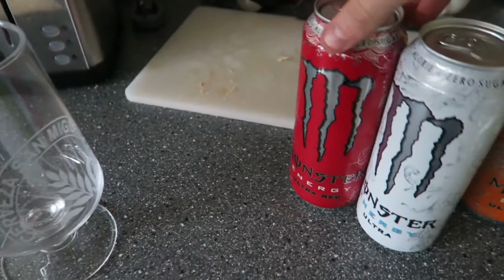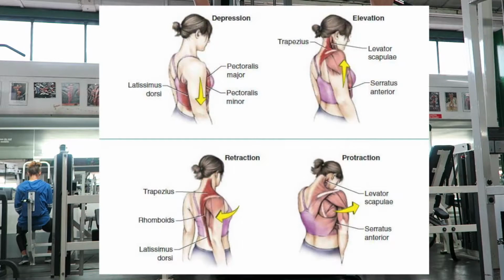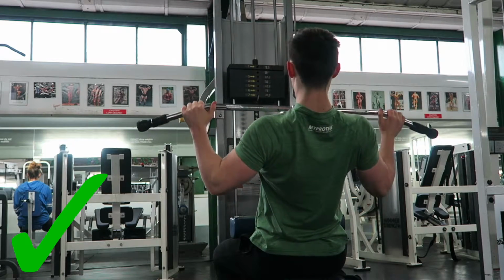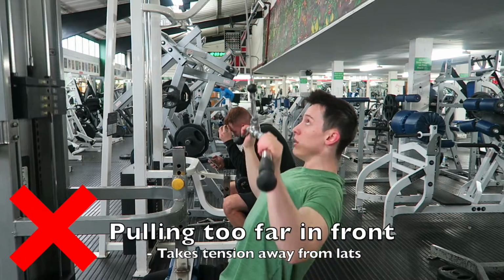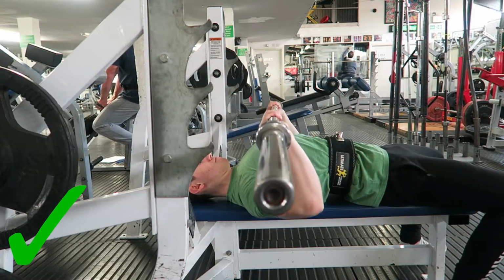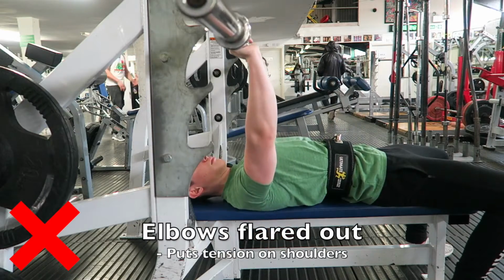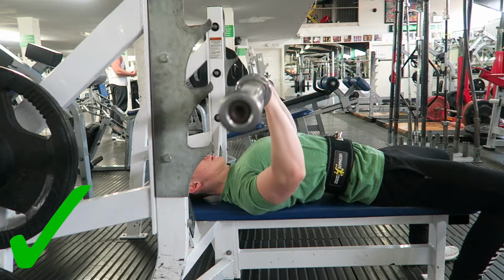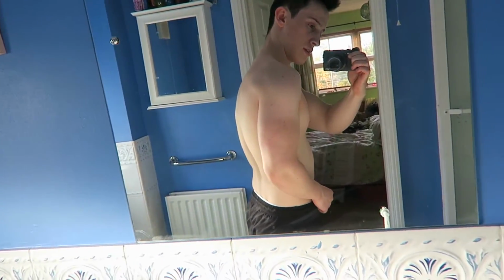Bulking With Ben | Ep 16: Better Workouts With Scapula Retraction/Depression